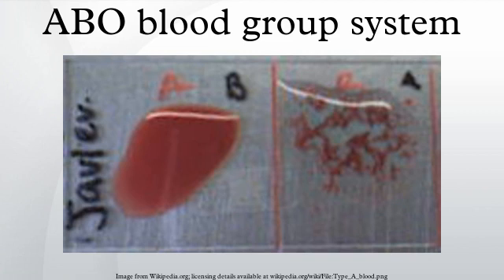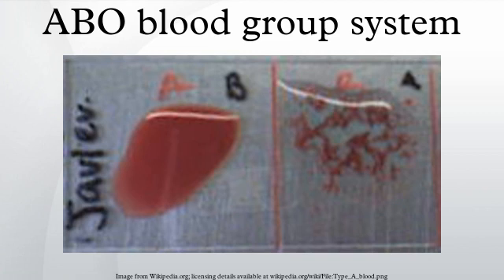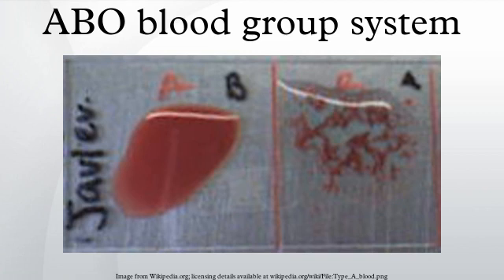ABO blood group system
The ABO blood group system is the most important blood type system (or blood group system) in human blood transfusion. The associated anti-A and anti-B antibodies are usually IgM antibodies, which are produced in the first years of life by sensitization to environmental substances, such as food, bacteria, and viruses. ABO blood types are also present in some other animals, for example rodents and apes, such as chimpanzees, bonobos, and gorillas.